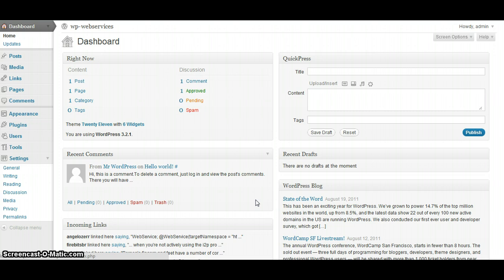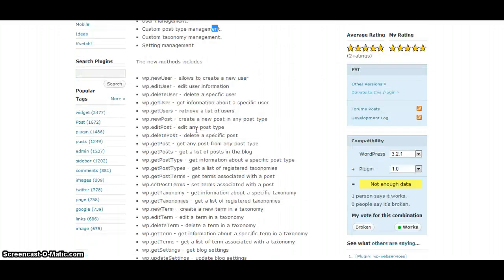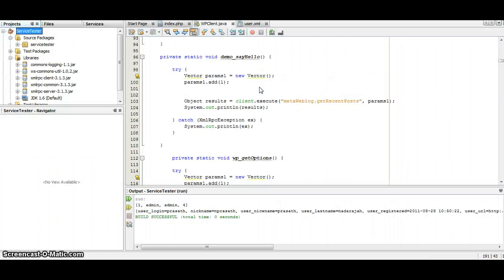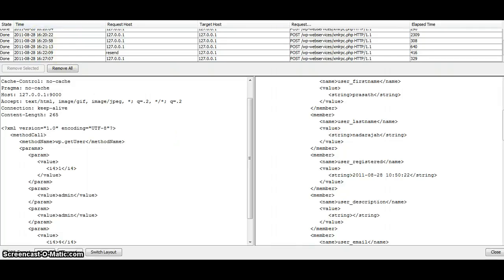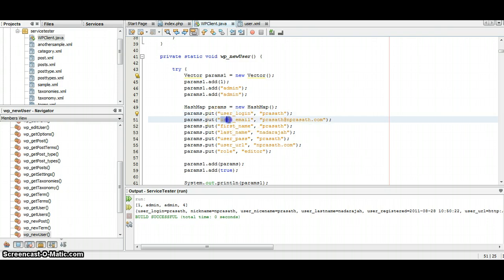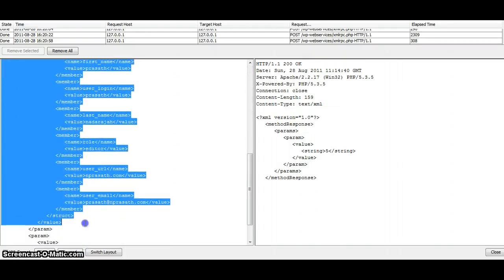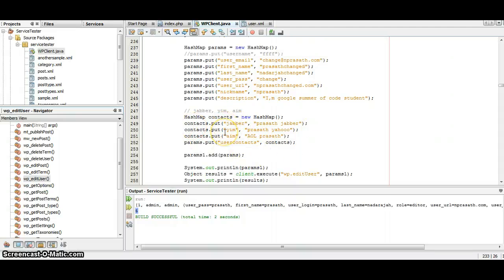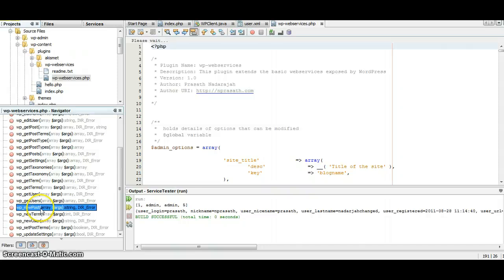WordPress web services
This screencast explains how to use wp webservices plugin